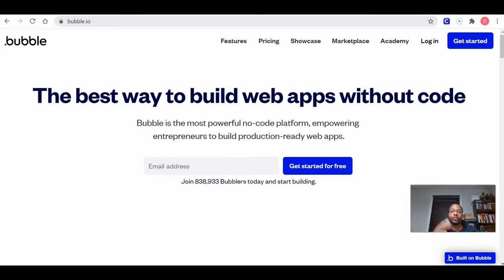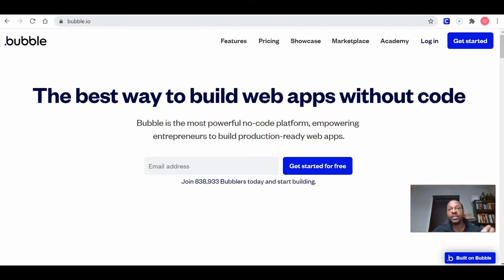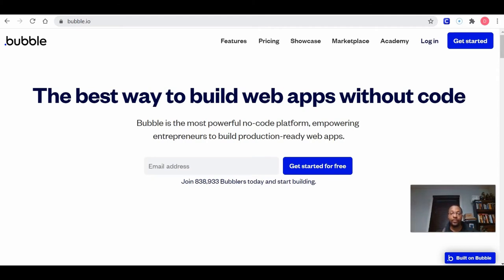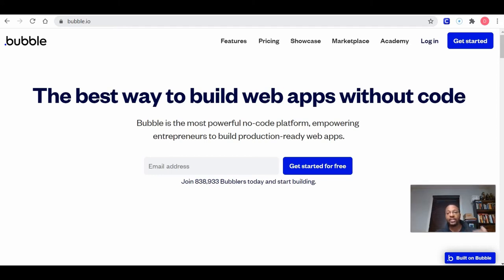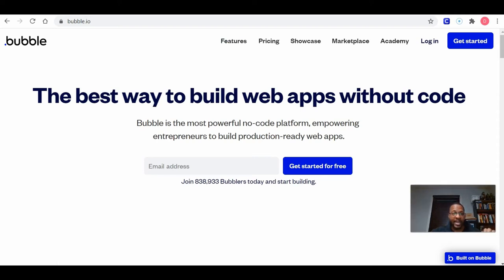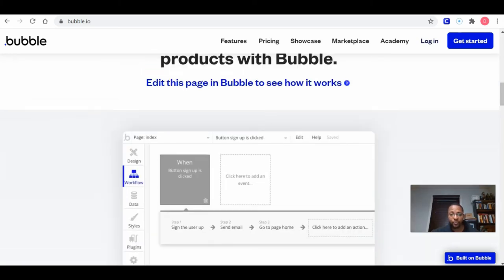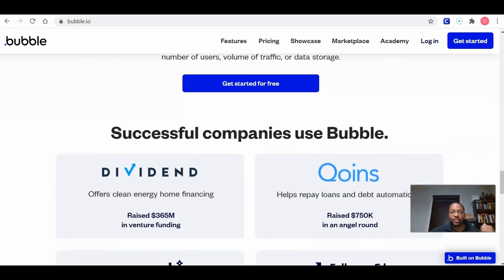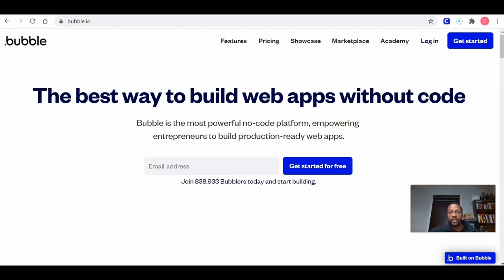Will Bubble.io Replace App Developers? The Truth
I recently just saw an ad about this wonderful tool called Bubble.io which allows you to build apps without code. I checked out the website and here is my take on it regarding developers.